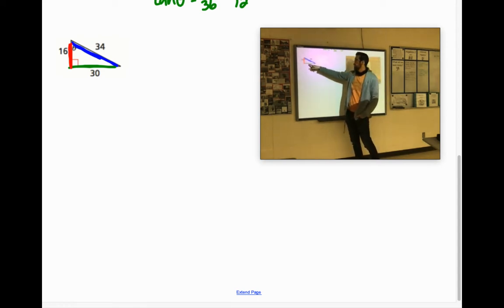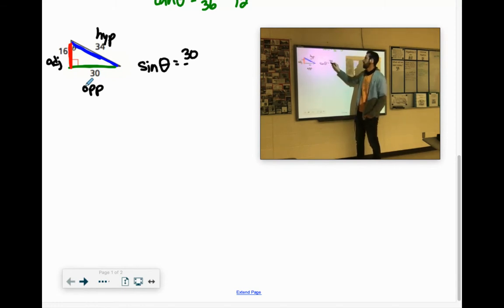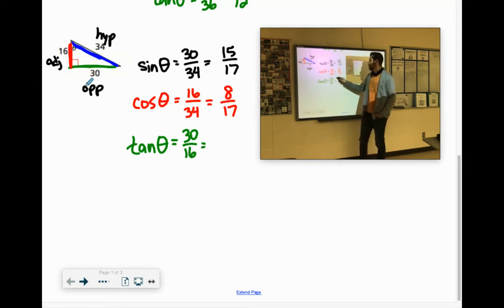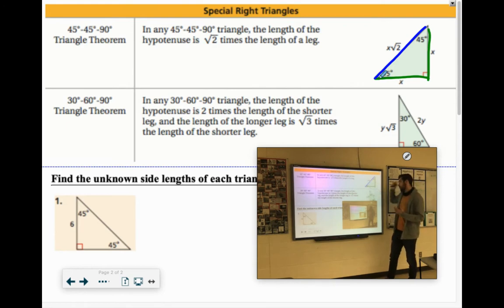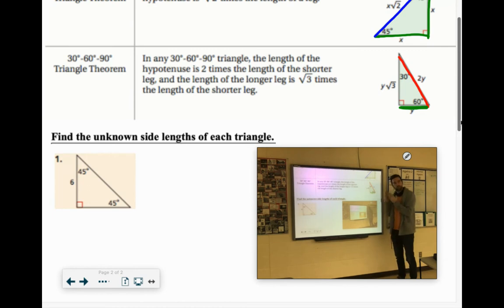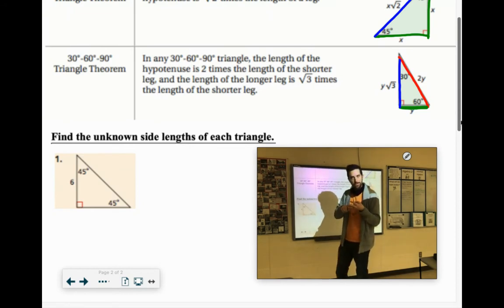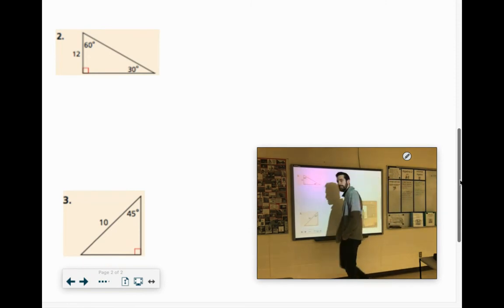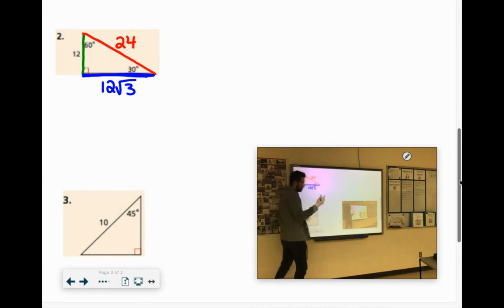A2 I10b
Intro to Trig Functions